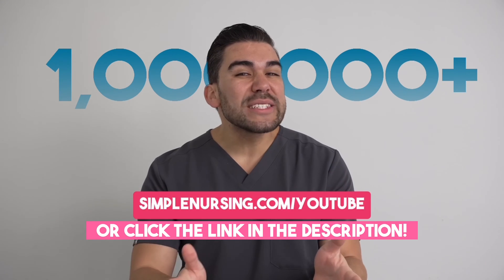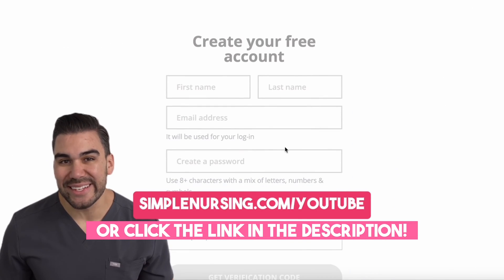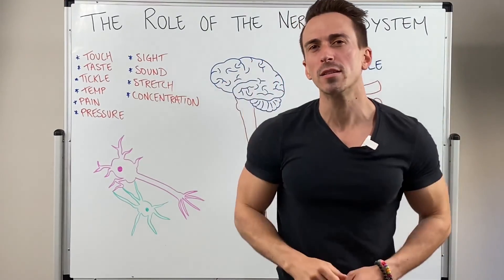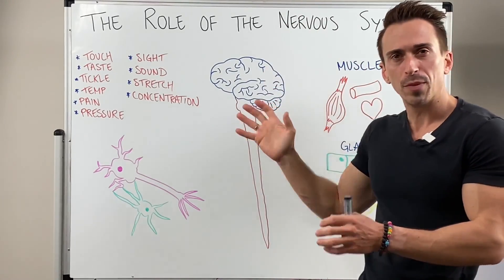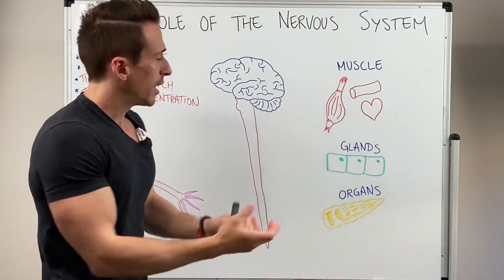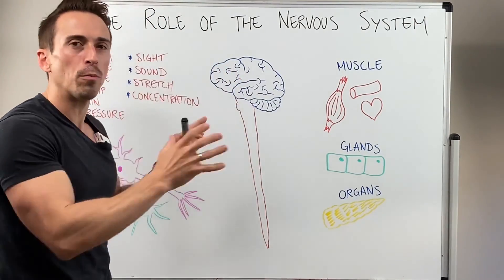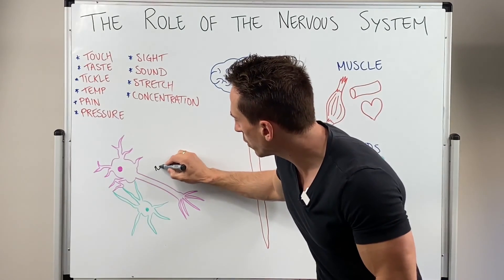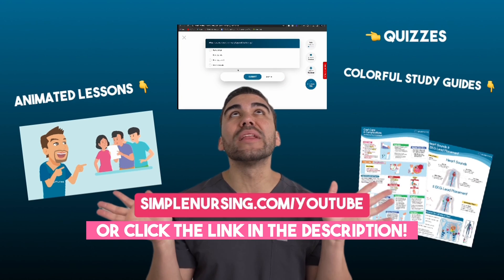Nervous System Basics: A Comprehensive Introductory Guide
For the NCLEX:

... and more!

Discover the wonders of the nervous system with our comprehensive introductory guide. This video simplifies complex neuroanatomy and physiology, offering beginner-friendly explanations of the brain, spinal cord, and nerves. Through clear visuals and concise explanations, viewers gain a foundational understanding of how the nervous system functions. Whether you're new to neuroscience or seeking a refresher, this resource equips you with essential knowledge to navigate the intricacies of the body's control center. Join us on this educational journey to unravel the mysteries of the nervous system.